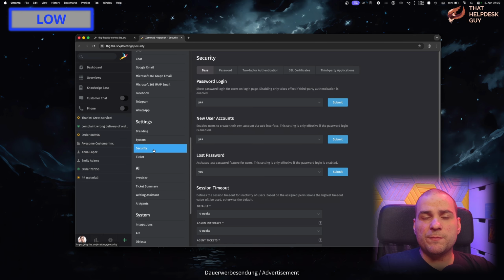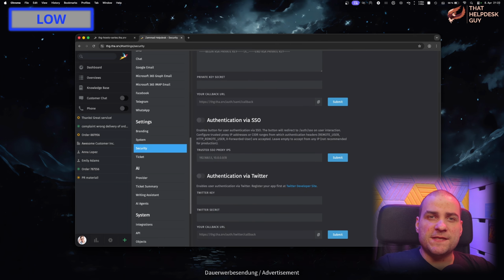Security-Release Zammad 6.5.4 and 7.0.1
Show cased Zammad version: 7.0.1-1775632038.d6c89953.bookworm (stable)

Chapters:
0:00 Intro
0:42 Security Advisories

Do you want to support me financially? Consider buying me a coffee or get a membership if you prefer a more regular basis 🫶:

I did work for Zammad GmbH in the past. This video is neither sponsored nor connected to Zammad GmbH in any way. All opinions are my personal ones.